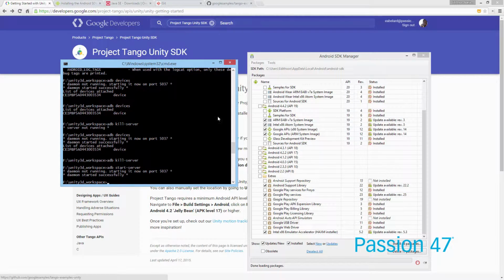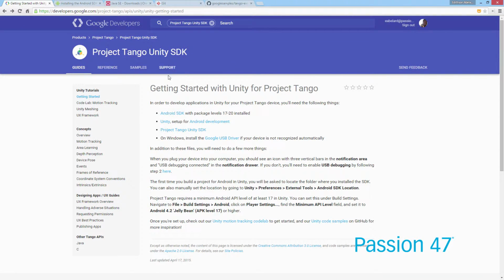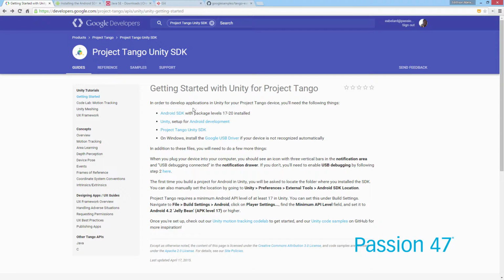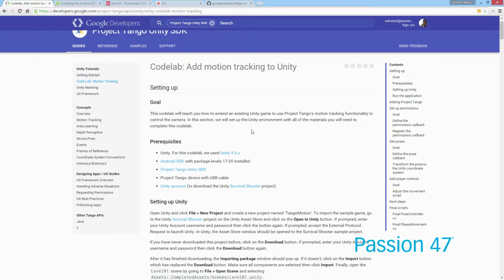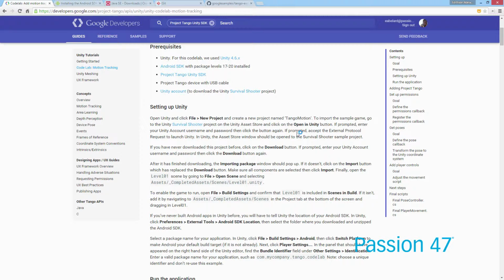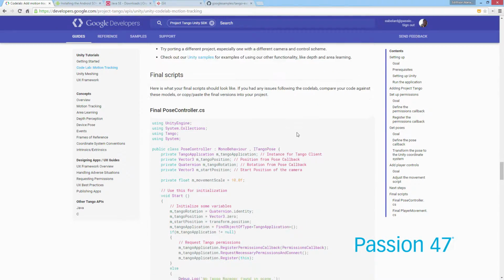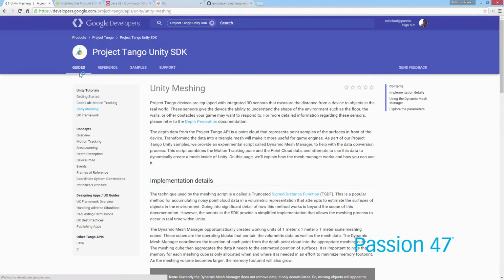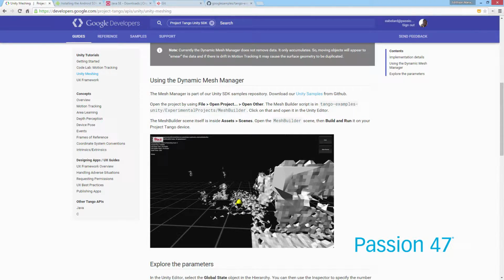3 Project Tango Website Overview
Learn how to navigate the new Project Tango website and where to find information about the diferent sdks and device features.